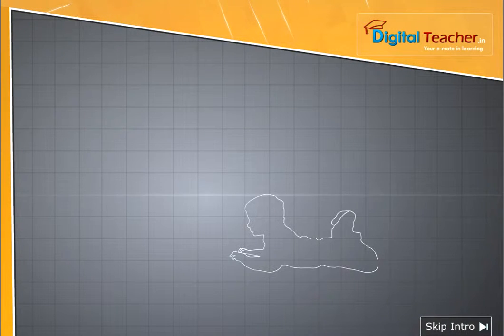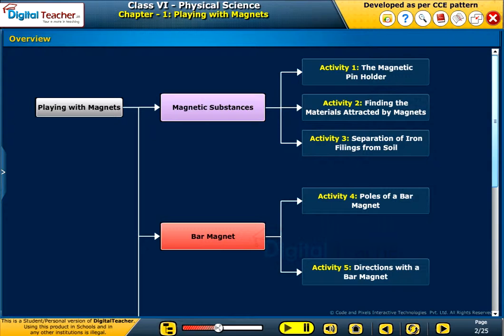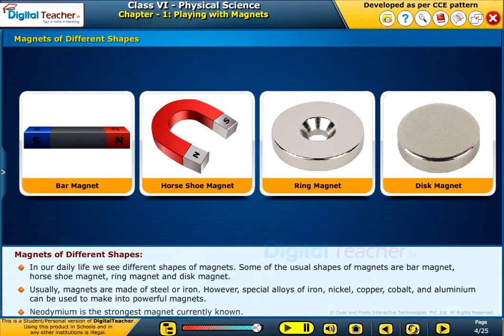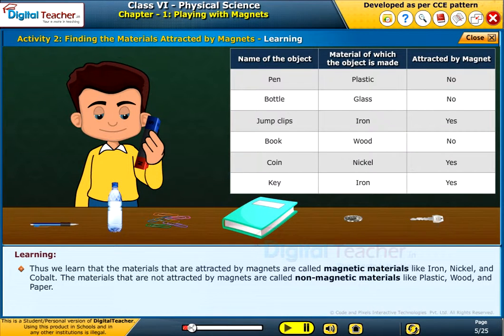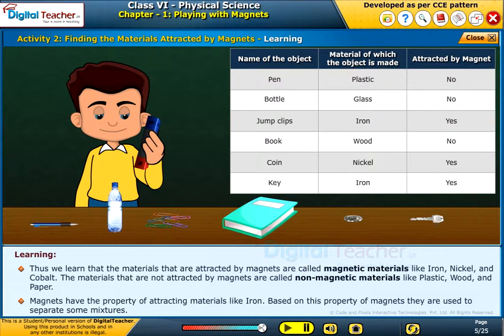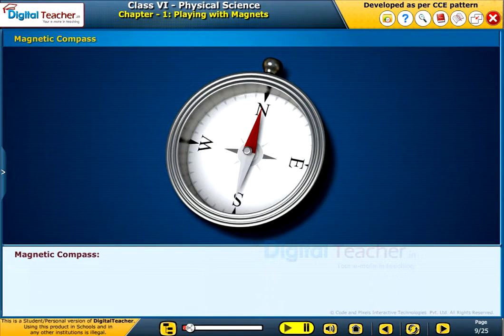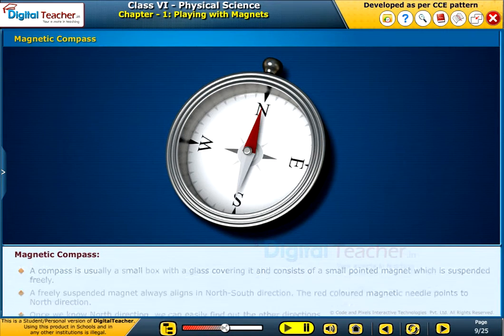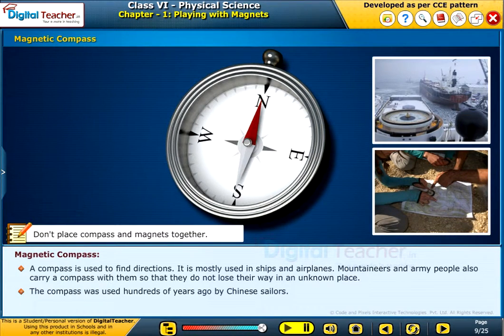Finding The Materials Attracted by Magnets, Class 6 Physics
This video explains about Class 6 Physical Science Playing with Magnets.